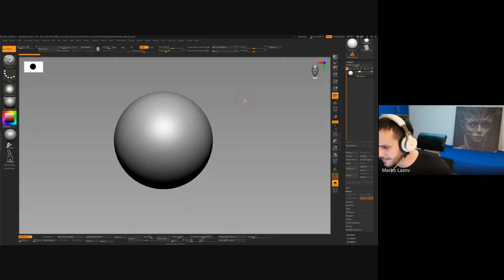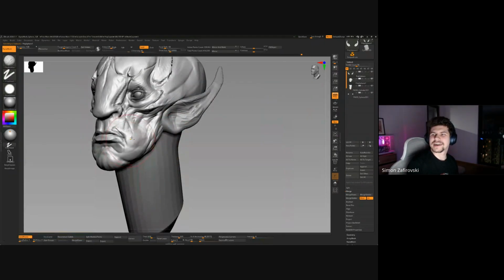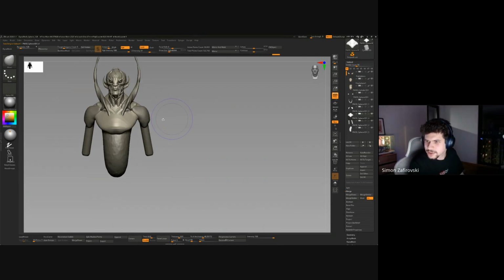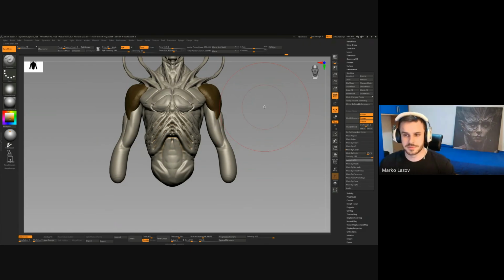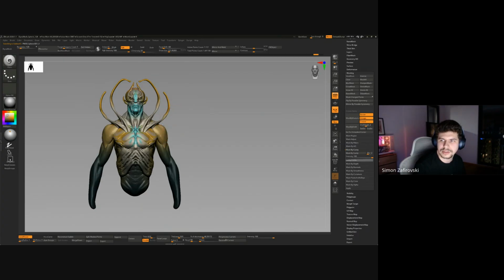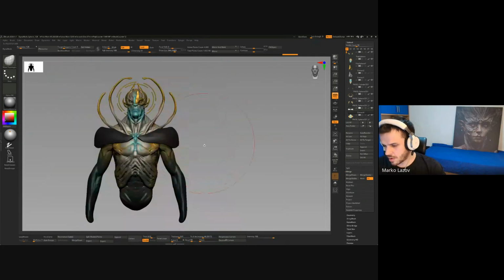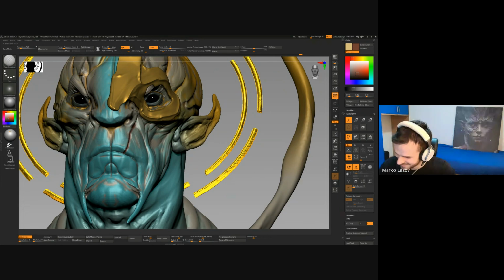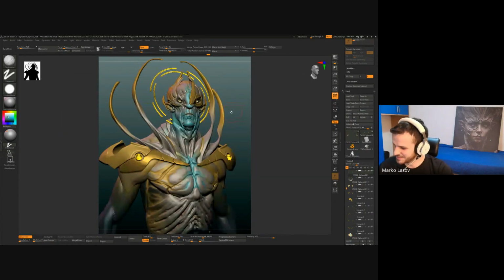Turning Imagination to Creatures in ZBrush with M3DS Academy | The Rookies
A live sculpting session exploring the creative journey from a simple sphere to a fully realized creature using ZBrush.

With:
Marko Lazov - AAA Character Artist @ Mundfish and Mentor @ M3DS Academy
Simon Zafirovski - Head of Games and Education @ M3DS Academy